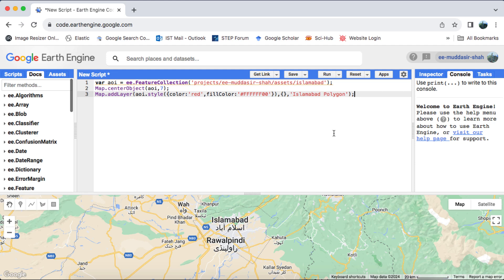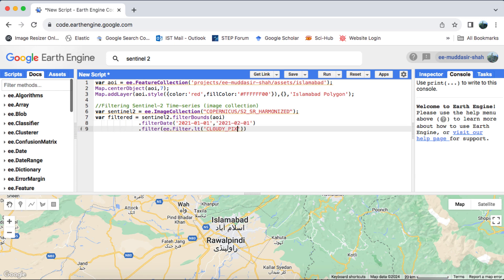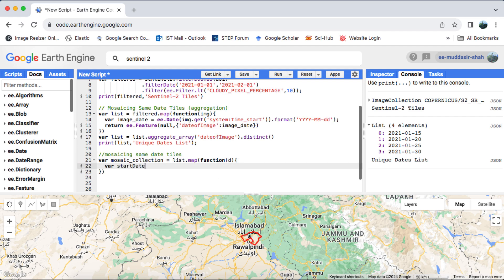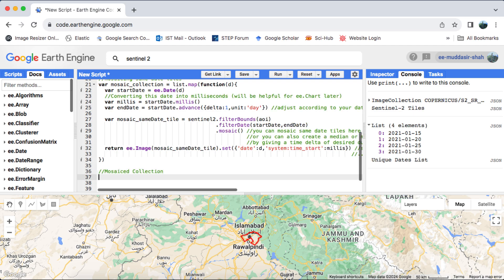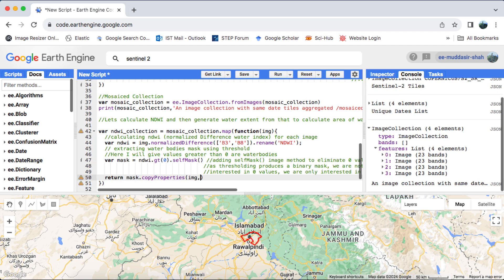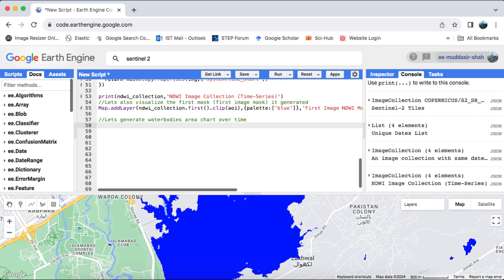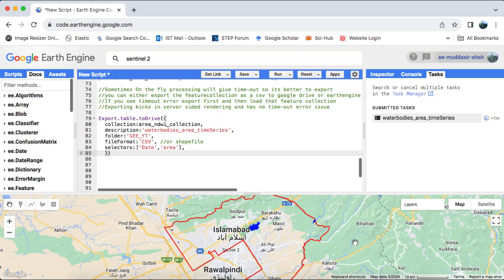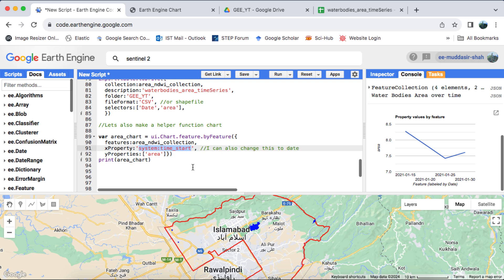Time-series Analysis (Monitoring Waterbody Area Changes) in Google Earth Engine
Excerpt:
In this tutorial, I guide you through the dynamic process of monitoring waterbody area changes over time using Google Earth Engine. We begin by seamlessly mosaicing Sentinel-2 imagery for the same dates, followed by calculating the Normalized Difference Water Index (NDWI) and creating a precise NDWI threshold mask. Leveraging these insights, we compute the waterbody area and export it as a CSV or excel file for detailed analysis. Moreover, I delve into overcoming Earth Engine's memory limitations and demonstrate the utilization of the chart function for visualizing the time series data. In addition to tracking waterbody area changes, the techniques demonstrated in this tutorial are applicable to a wide range of scenarios and datasets. Whether you're monitoring crop area fluctuations, assessing forest cover changes, or detecting sea water intrusion, the methodologies covered here can be adapted to suit various applications.

Alternative Keyphrases:
How to find out water body area in time-series in Google Earth Engine?
How to find vegetation time-series in google earth engine?
How to find crop area over time using google earth enginne?
Sentinel-2 image collection lake, pond, river and waterbody extraction using Google Earth Engine
How to do thresholding in Google Earth Engine?
NDWI, NDVI masking in Google Earth Engine Masking ?
How to aggregate same date tiles in Google Earth Engine?
Landcover classes change over time and area calculation in Google Earth Engine?
Time series area chart in Google Earth Engine?
ui.Chart.feature.byFeature
ee.Image.pixelArea() time series
Sentinel-2 image collection pixel aera
How to calculate pixel area of image collection in Google Earth Engine?
How to calculate NDWI in Google Earth Engine?
Lake monitoring and mapping , waterbody monitoring and mapping in Google Earth Engine
How to download area csv using an image collection in Google Earth Engine?
Error: No features contain non-null values of "system:time_start".
How to download a time-series image collection area CSV from google earth engine?
GEE Tutorials

Time Stamps:
00:00 Introduction
01:00 Filtering Images in GEE
01:40 Sentinel-2 Same Date  MGRS Tile Aggregation
03:30 Time Series NDWI thresholding and masking (Sentinel-2)
05:00 Time series pixel area calculation
06:21 Exporting image collection pixel area as a CSV to google drive
07:05 ui.Chart.featurebyFeature()